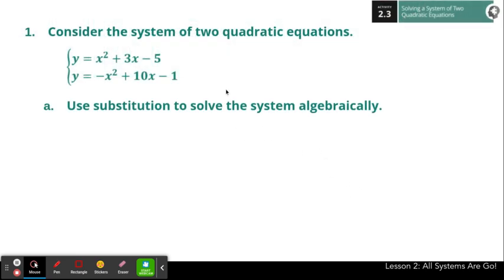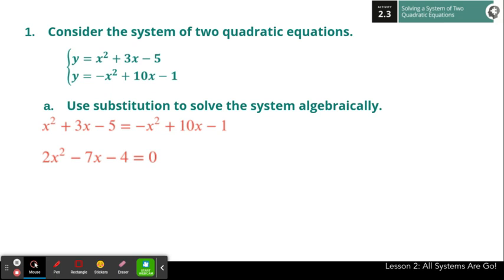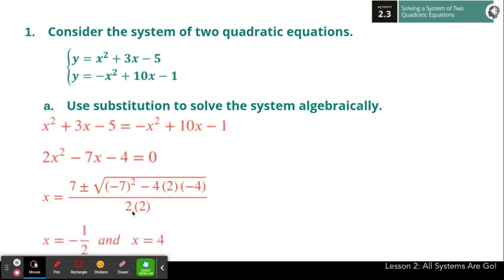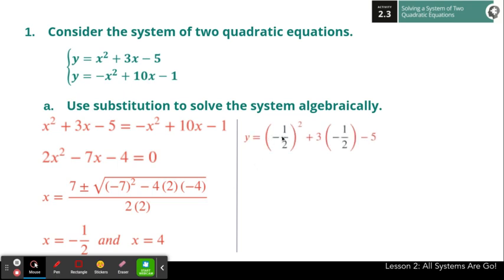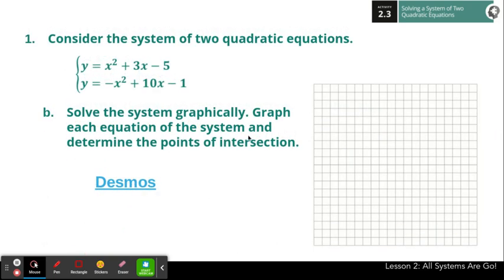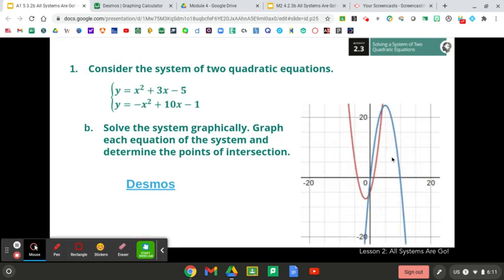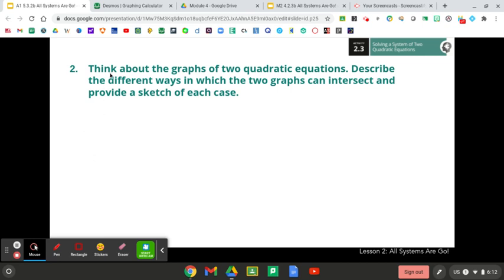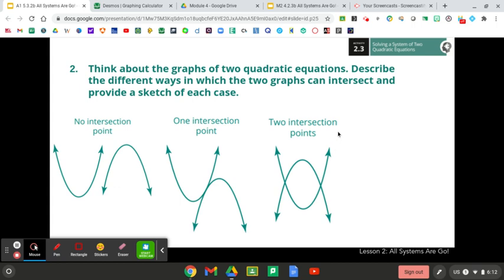A1 5.3.2b Systems of Quadratics Part 1